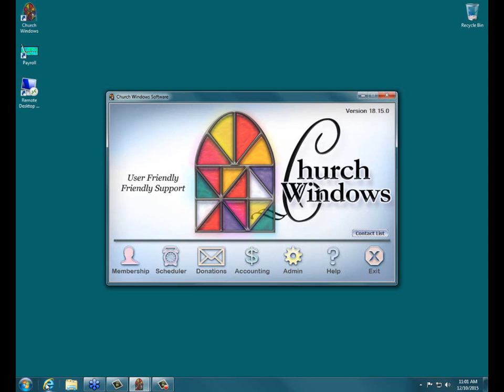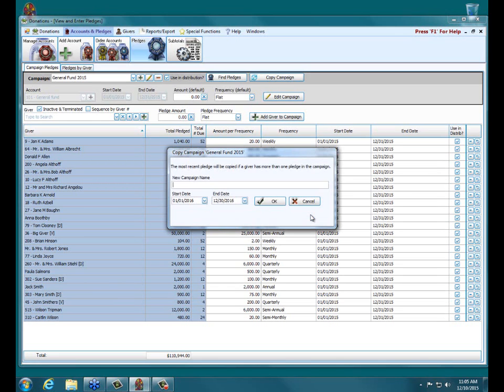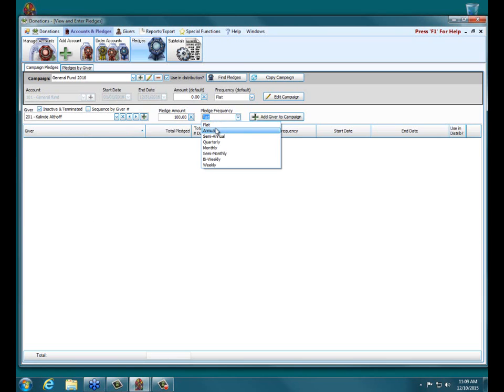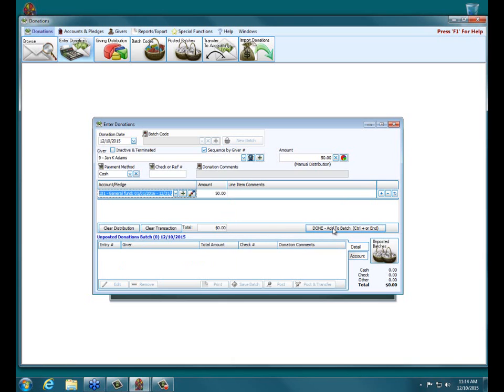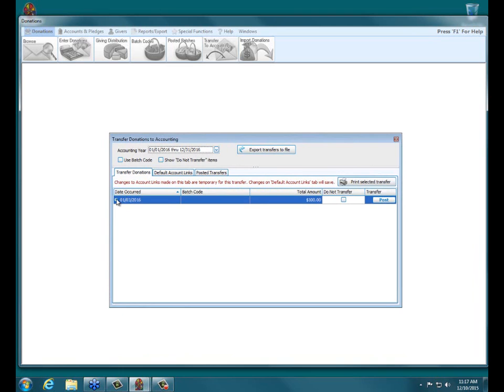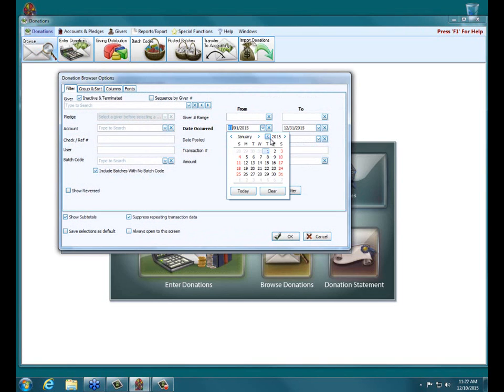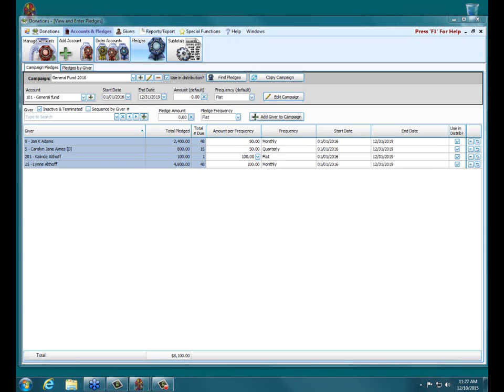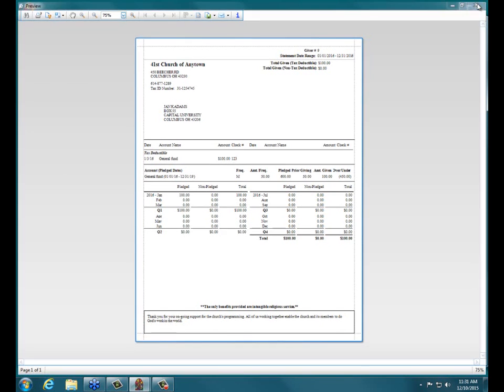Church Windows Software - Donations: Setup Enter Pledges (v18)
Here's a video discussing and demonstrating the setup of and entry of pledges in Church Windows Donations.